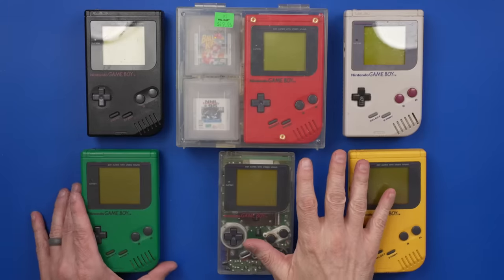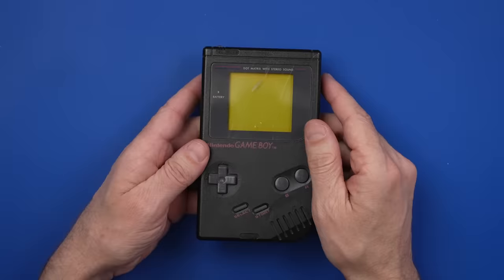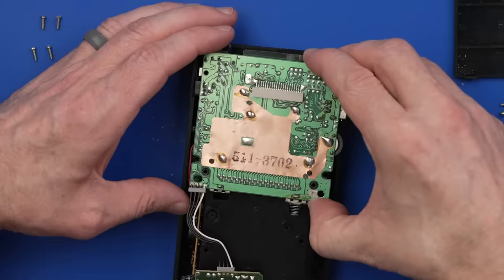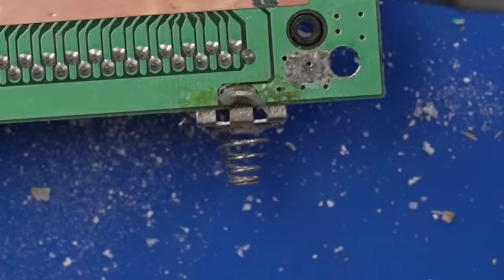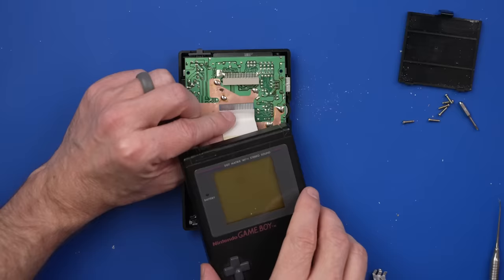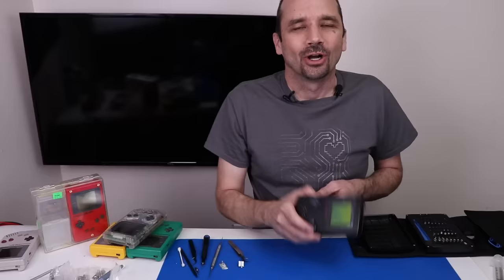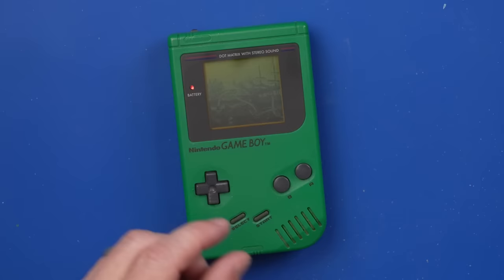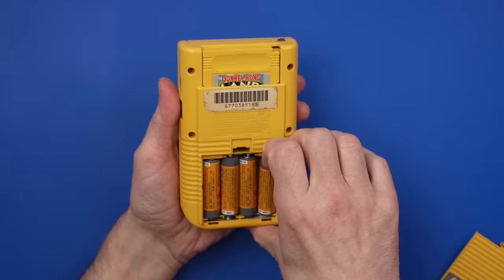I Bought 6 Broken Game Boys - Let's Try to Fix Them!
BW-100 ECC 16 oz x 1 Pack (paid link)
BW-100 ECC 8 oz x 1 Pack (paid link)

I Bought ALL The Broken Game Boys - Let's Fix Them! I bought every color of Game Boy in the Play It Loud! series (USA available colors) so I have size to try to get fully working. Corroded battery contacts are a problem with almost all of them. I also fixed a couple screen issues and, of course, did some cleaning.